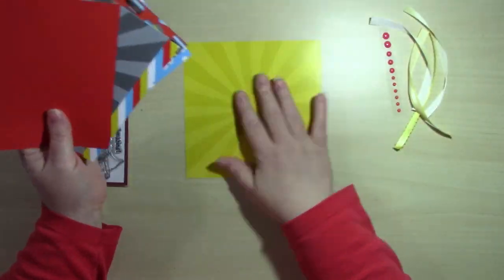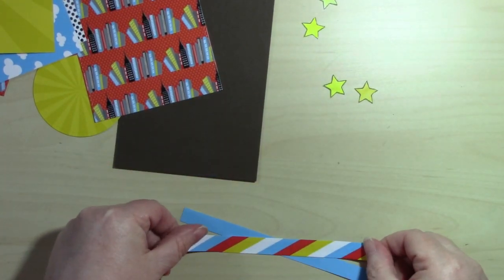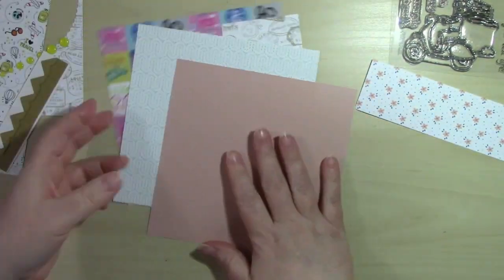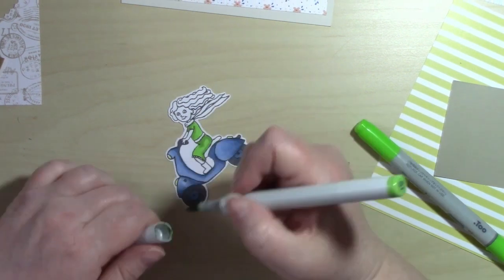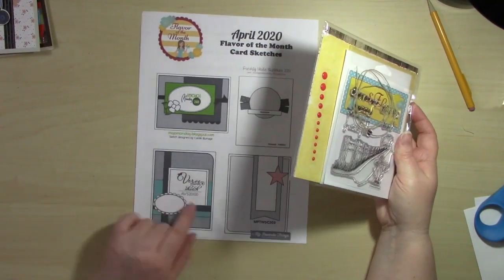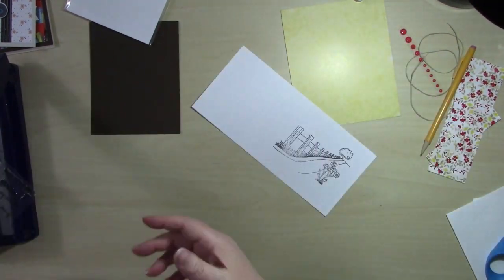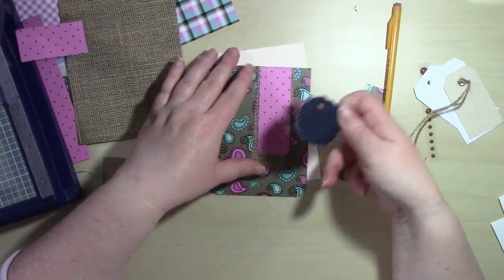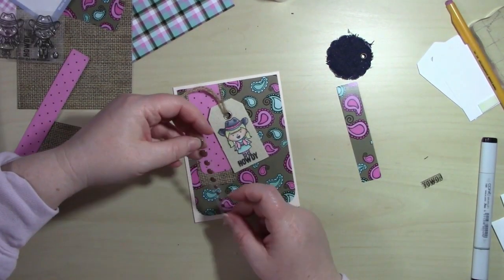4 Cards - 1 Kit - SFL - Flavor of the Month - City Streets and Country Roads - April 2020 Card Kit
Today I am making 4 cards - 1 from each of the mini collections found in the April  2020 SFL Flavor of the  Month Card Kit.  The theme this month is "City Street and Country Roads"

Nuvo Glitter Drops Color "Yellow Bird"

*April 2020 Banana Split Card Kit

*I was a former member of the Scrapping for Less Design team.  I am sometimes provided with supplies to feature.  Supplies provided to me will be marked with an asterisk (*) otherwise, products were purchased with my own money.